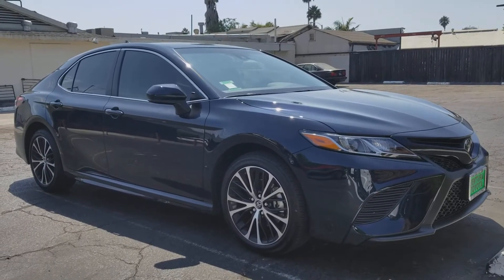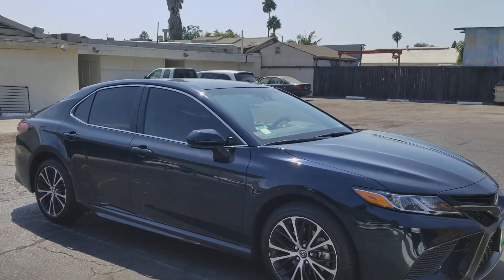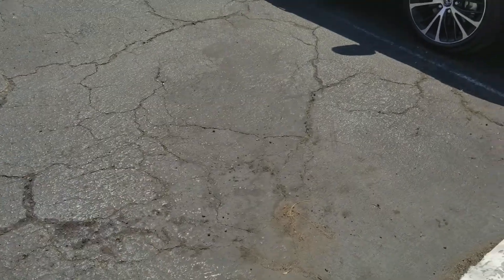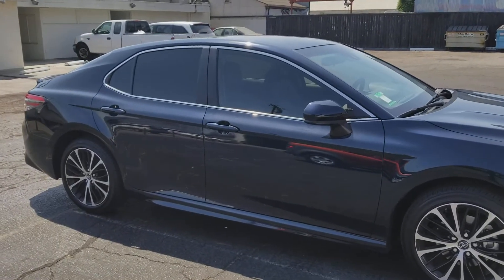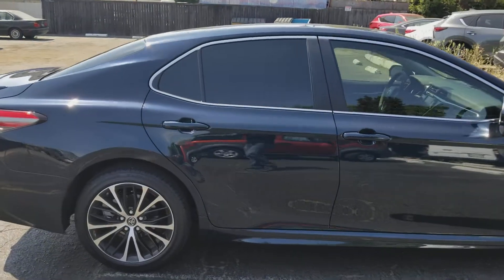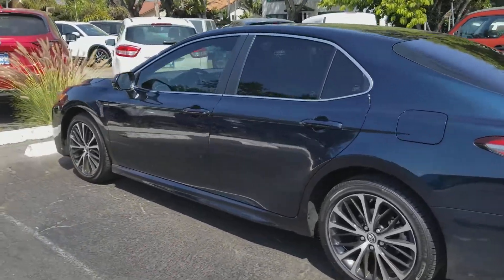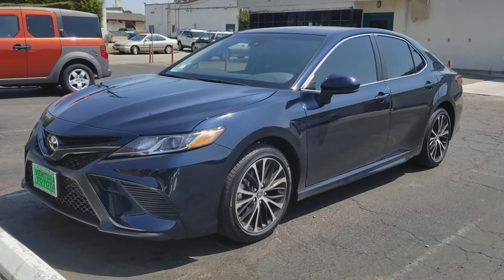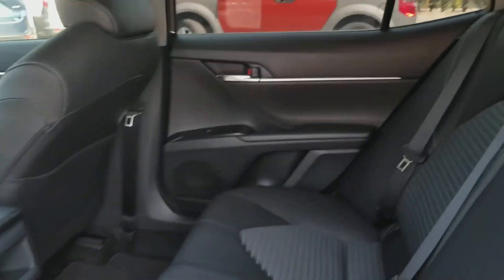2018 Toyota Camry SE 3M window tint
Just got my windows tinted at a shop using high quality film from 3M.